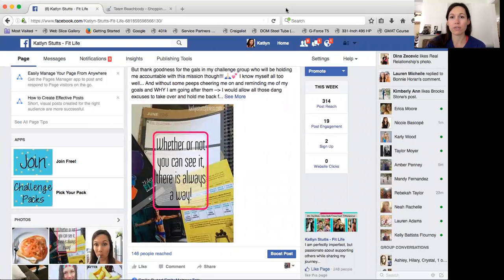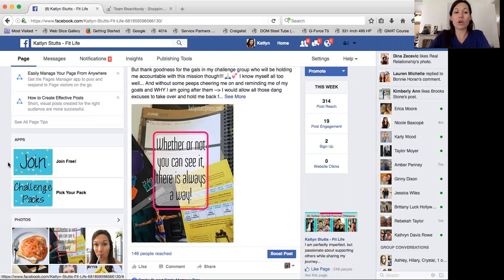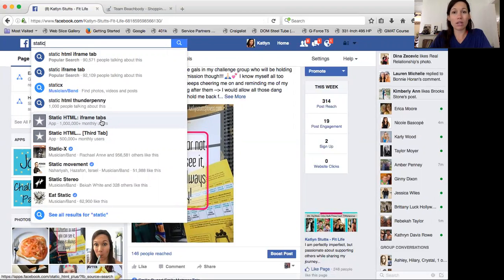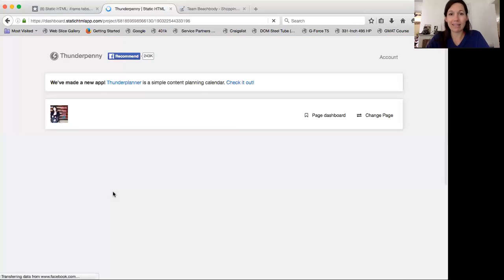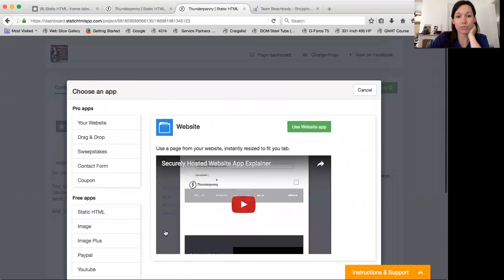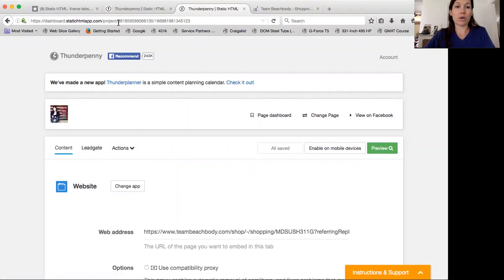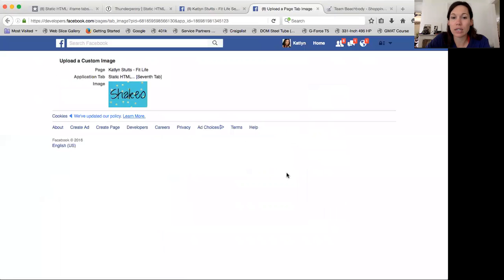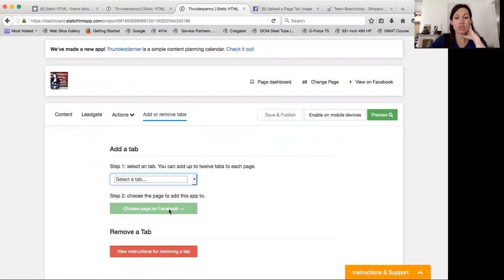Adding Static HTML Tabs to Your Likes Page